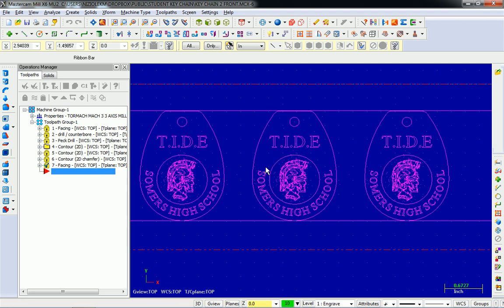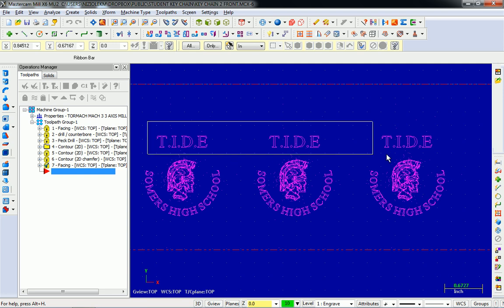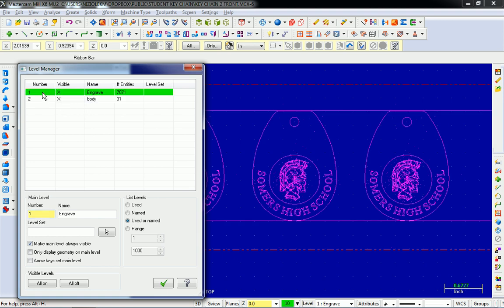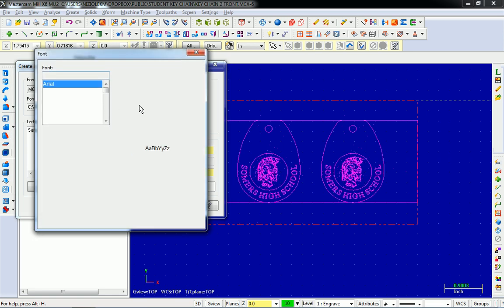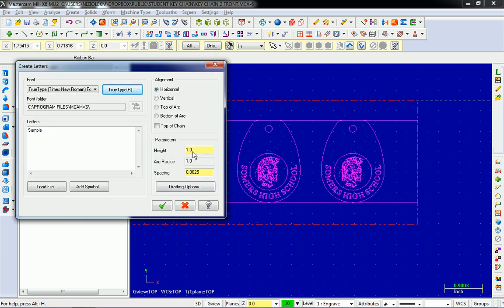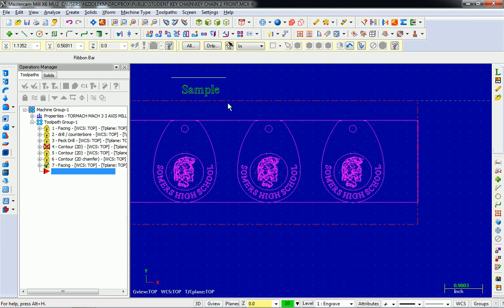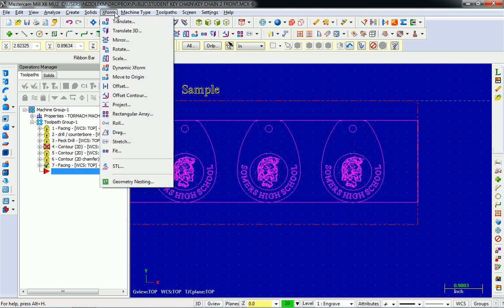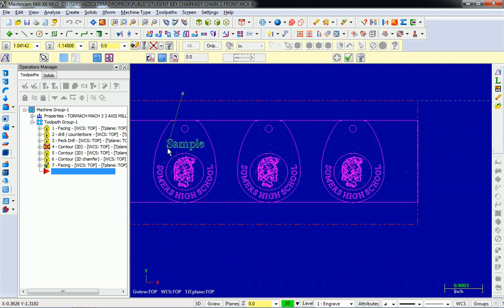key chain 1